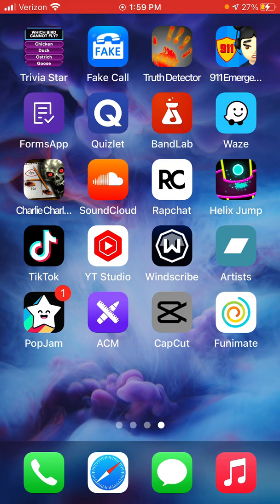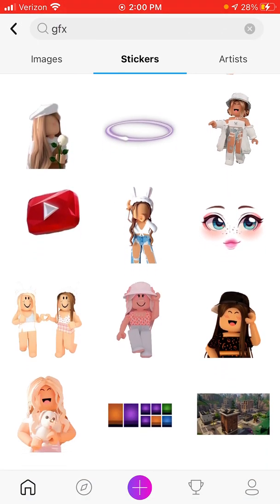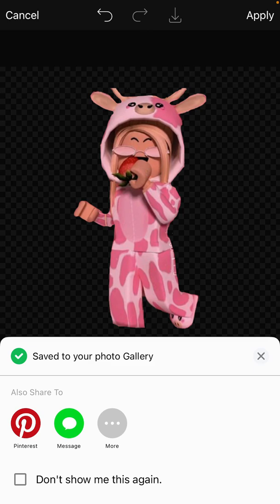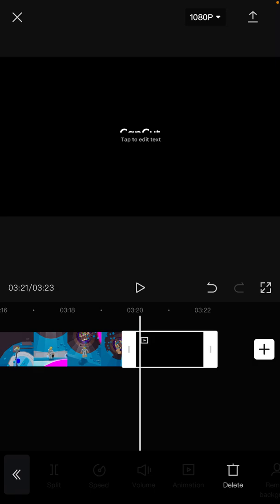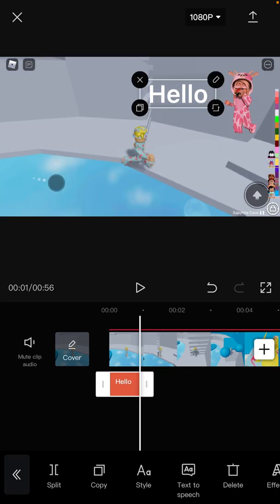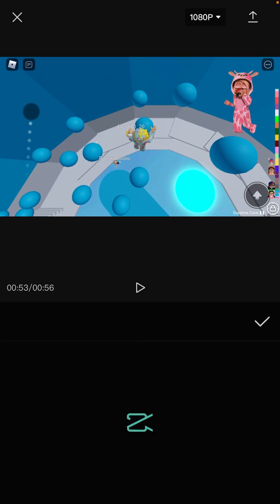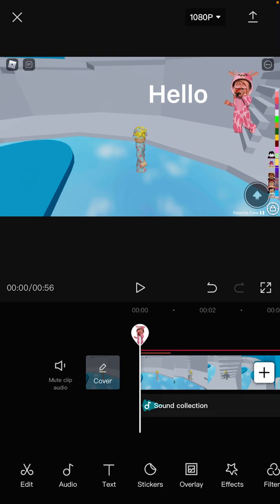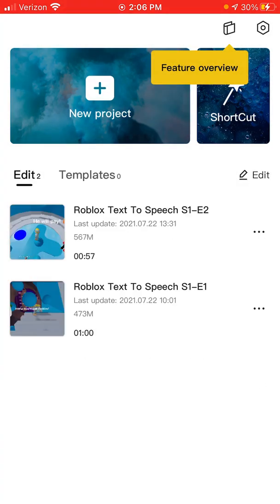Tutorial on how to make Roblox Text To Speech Stories!